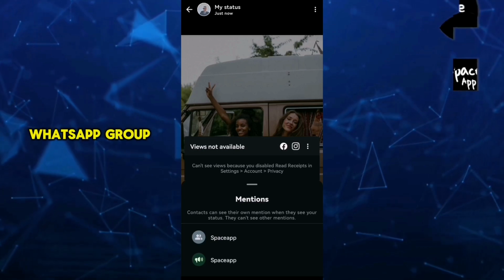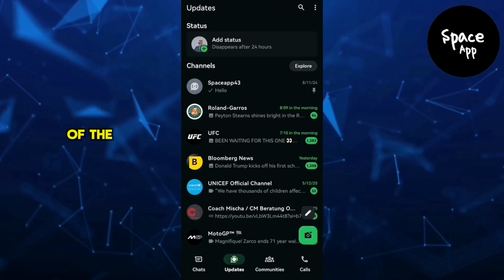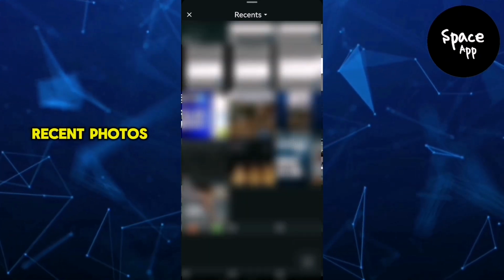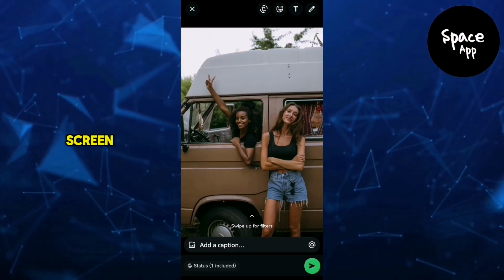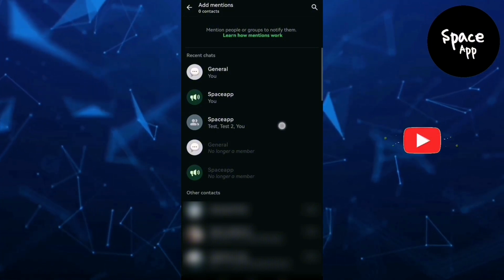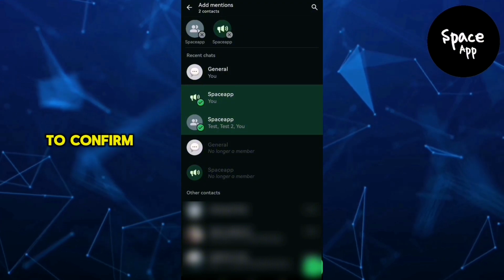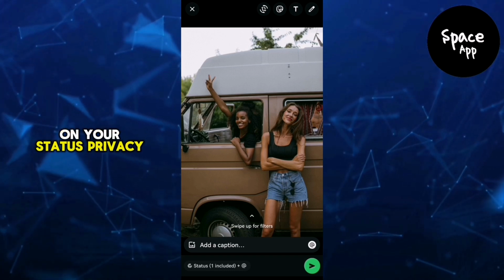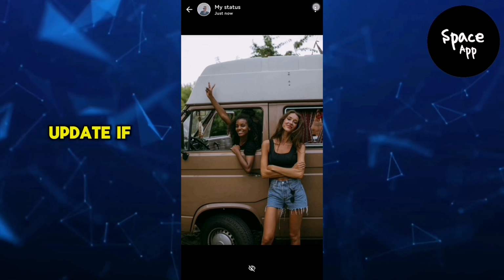How To Mention Groups On WhatsApp Status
Description:
Want to mention a group in your WhatsApp Status? While you can't tag entire groups directly, you can mention group names or members to grab their attention. It's a subtle way to share updates with specific people in your contacts.